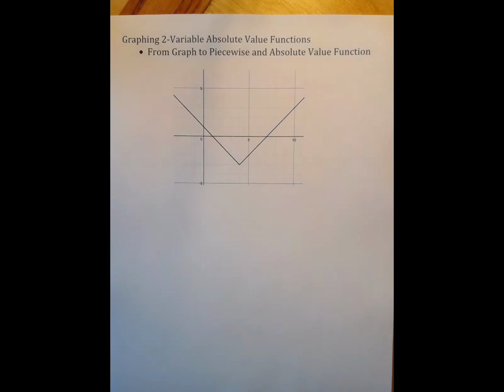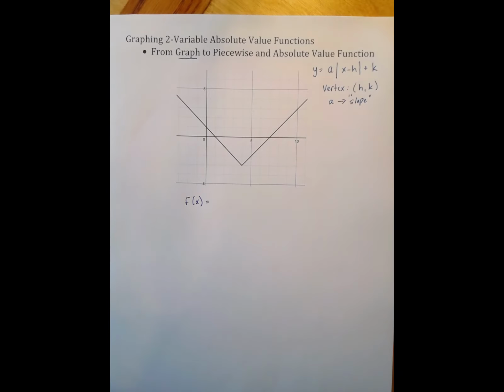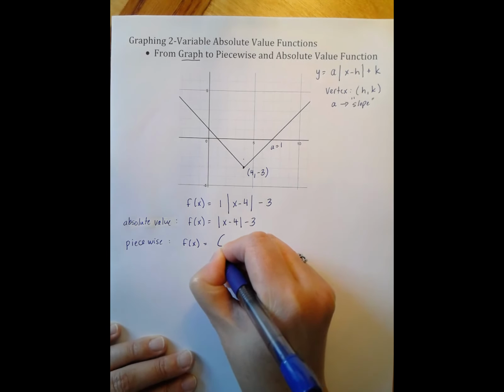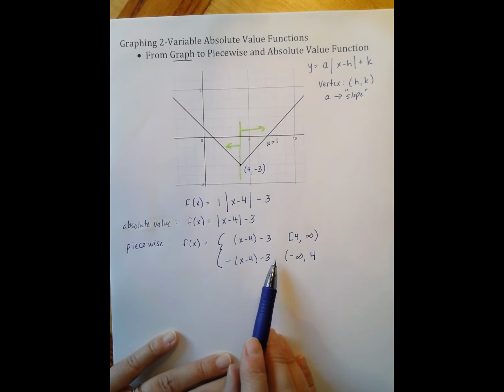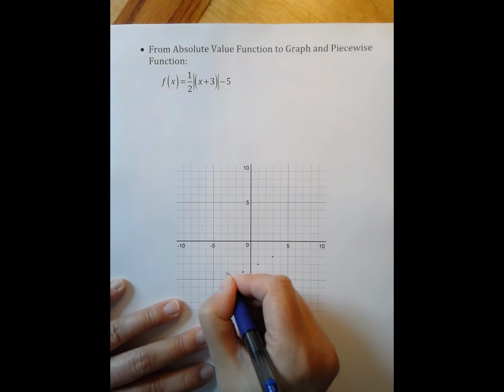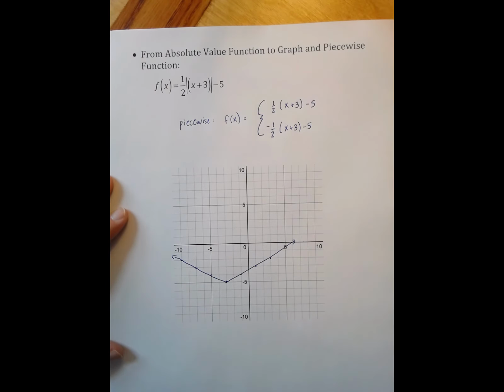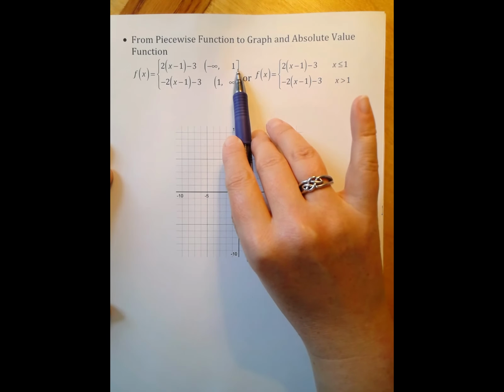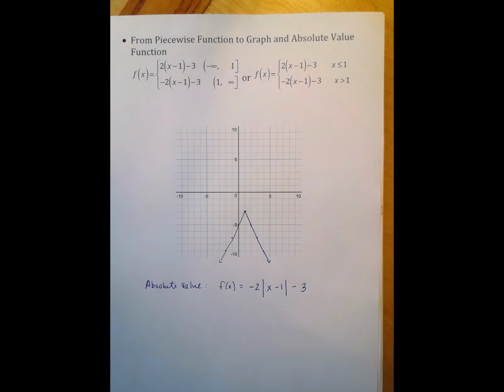Math 2 - Module 4.3 Graphing 2-Variable Absolute Value Functions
0:02 Introduction

Example 1
0:44 Graph to absolute value function
2:17 Absolute value function to piecewise function

Example 2
4:16 Absolute value function to graph
5:21 Writing the piecewise function

Example 3
6:36 Piecewise function to graph
8:06 Graph to absolute value function